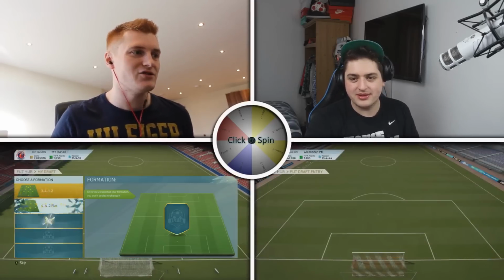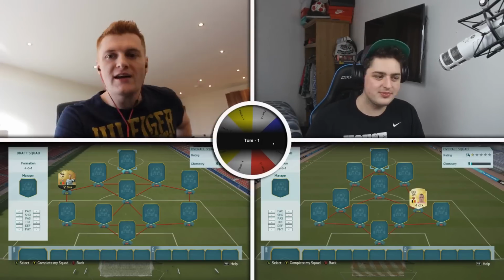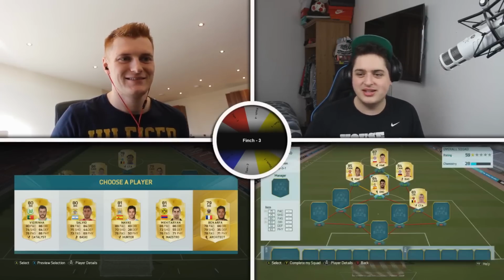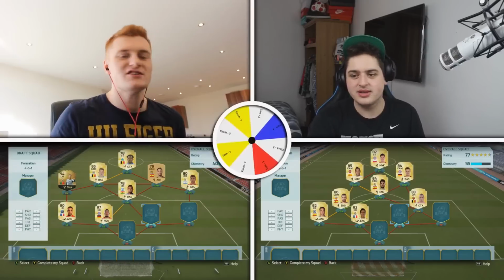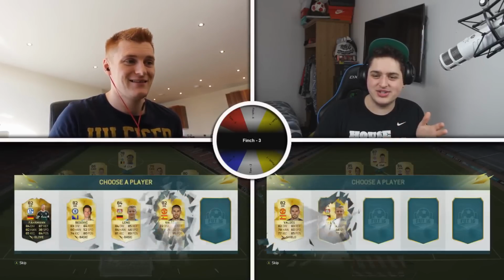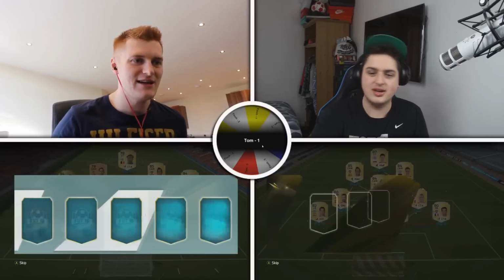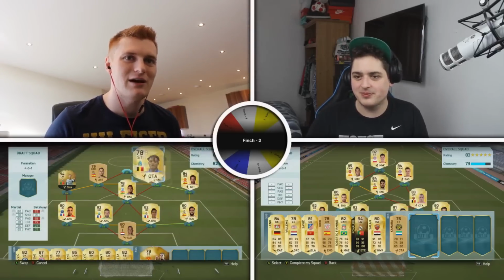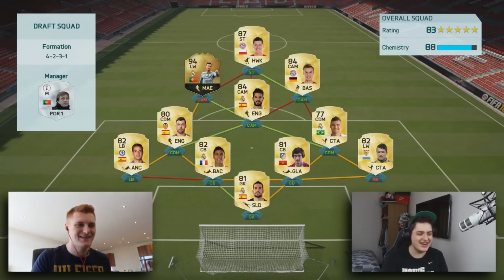FIFA 16 - INSANE NEW LEGENDS IN FUT DRAFT!!! | BRAND NEW SERIES FUT DRAFT DUEL!!!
dowpg
FIFA 16 - There are some new legends in the FUT Draft rotation. Will I be lucky to get one?!?!?